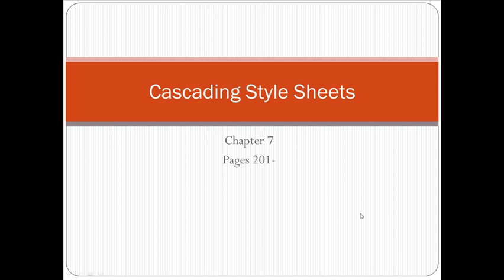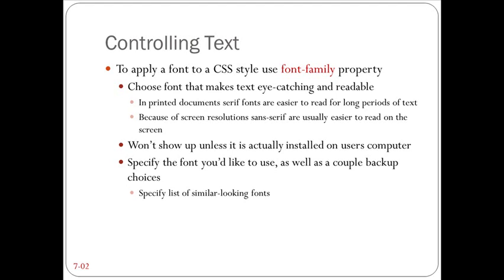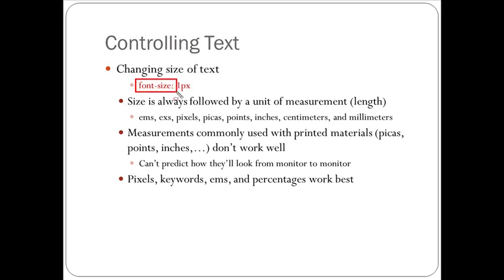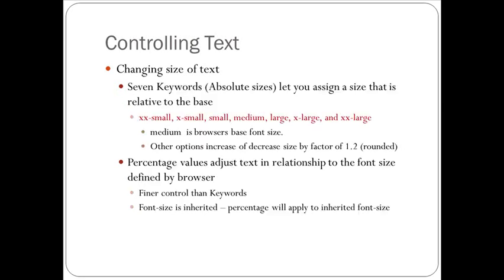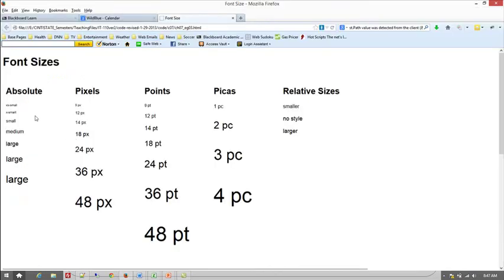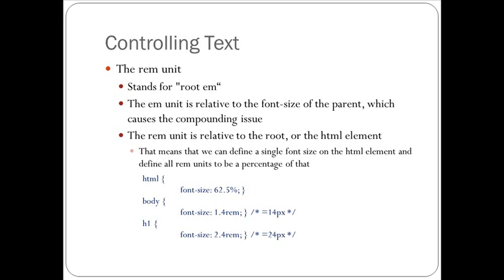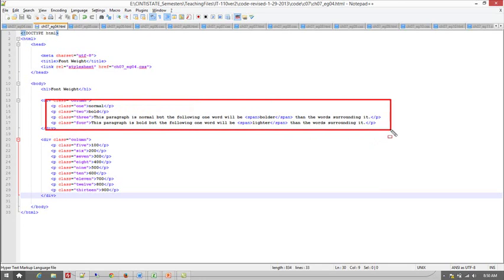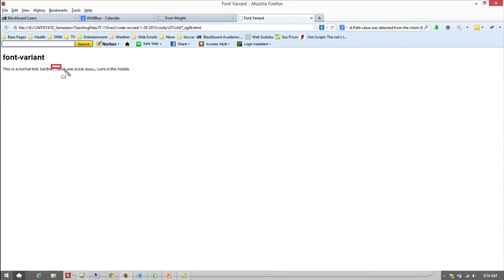IT-117 #14: CSS pt 2